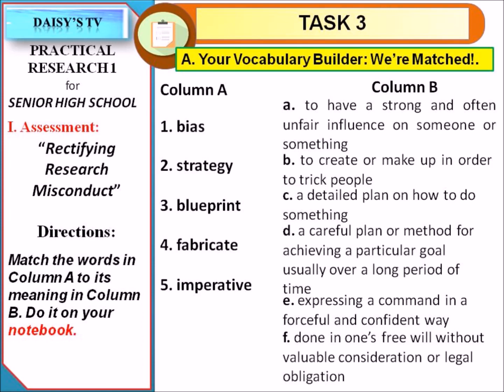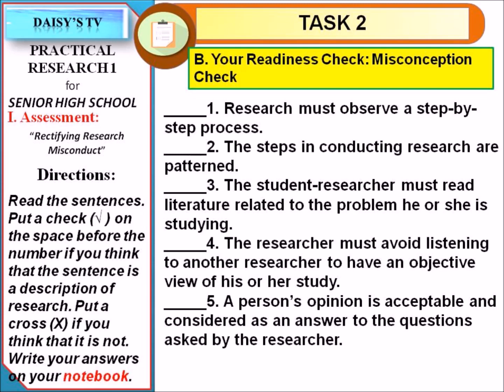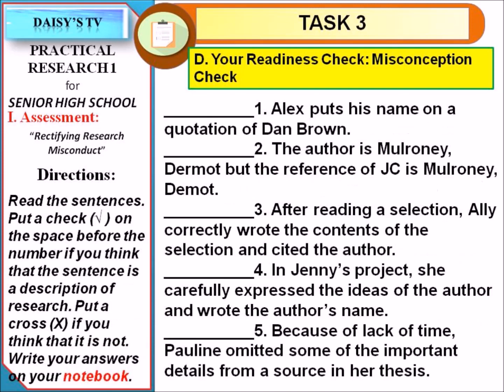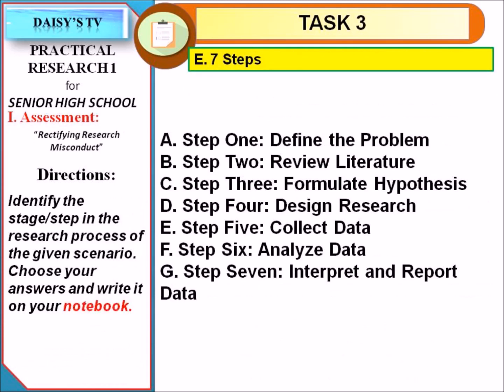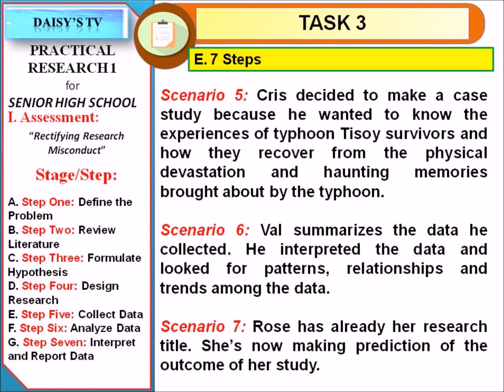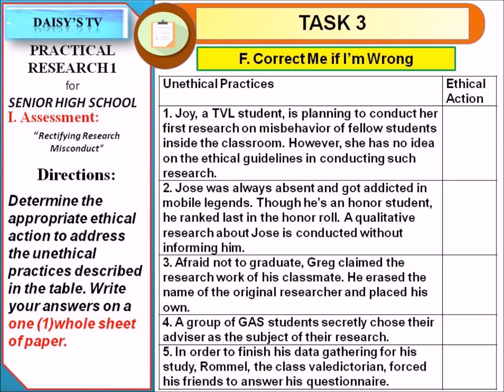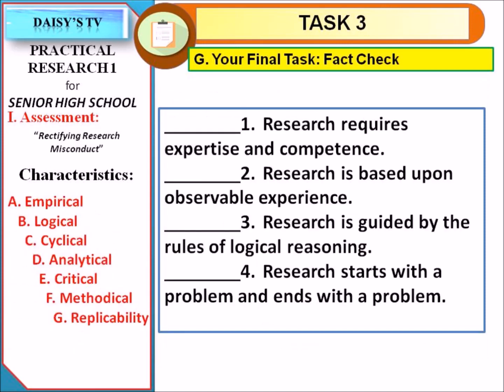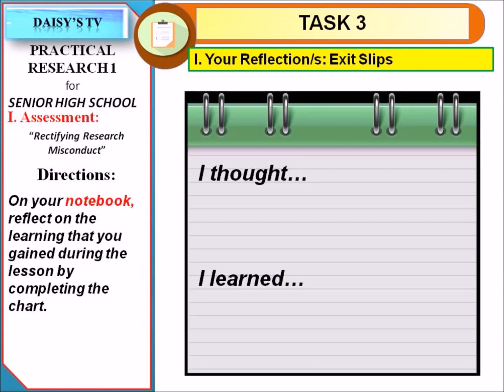Describing Characteristics, Processes, and Ethics of Research_ TASK 3_ Qualitative_PR1_ Chapter 1